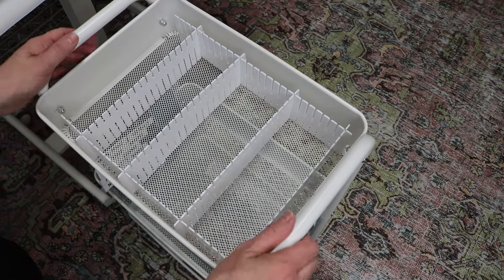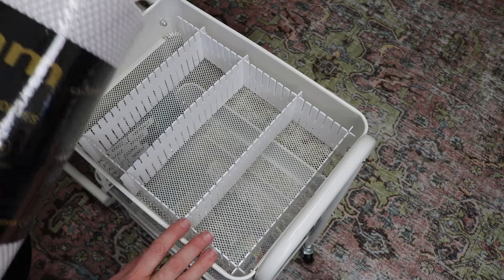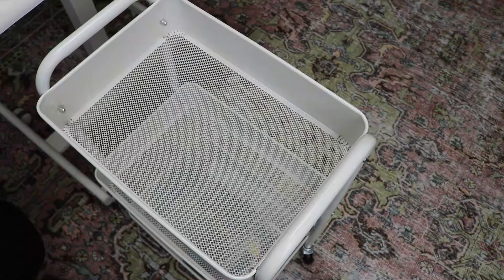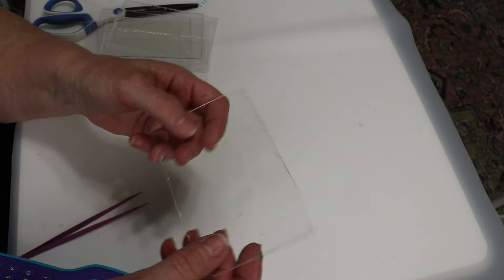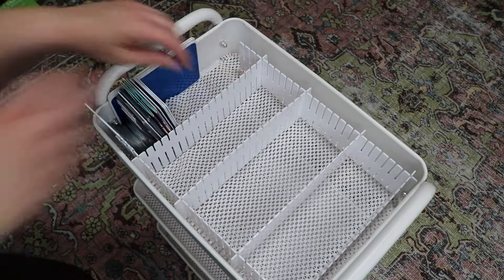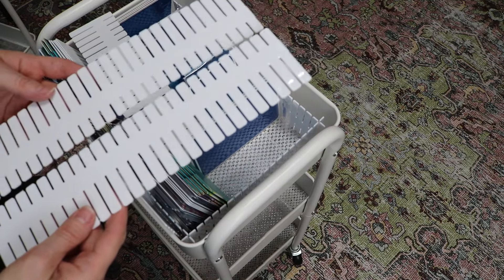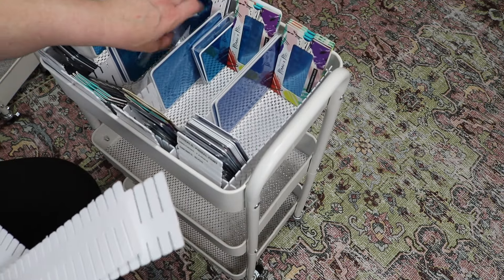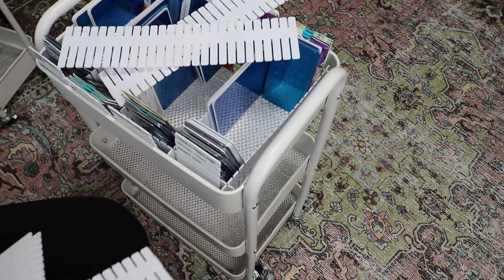NAIL STAMPING PLATE CART ORGANIZATION | ORGANIZING NAIL STAMPING PLATES | NAIL STUDIO ORGANIZING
Hi everyone, here is another organization video for you. Hope you enjoy it.

Drawer/Shelf Liner

"Pay as you go" option if you don't want to become VIP member

NAIL RESERVE LA:
(it can be applied for a minimum of 2 products, except bundles and please be advised that it will not work
when we have automatic promotions on the website)

BORN PRETTY:
Born Pretty Pink Gel Nail Polish